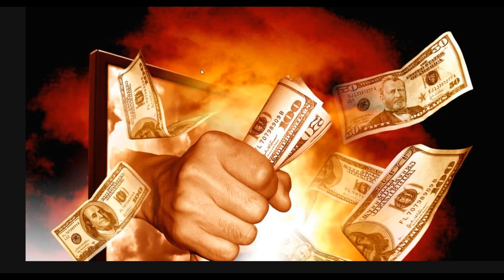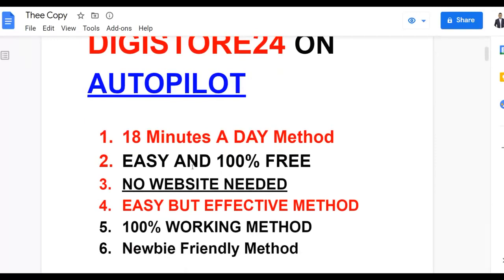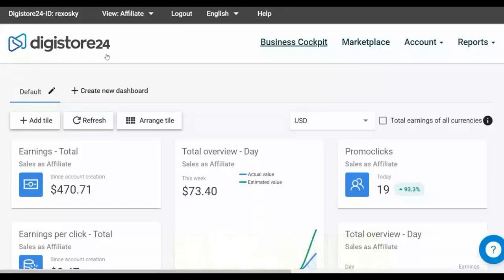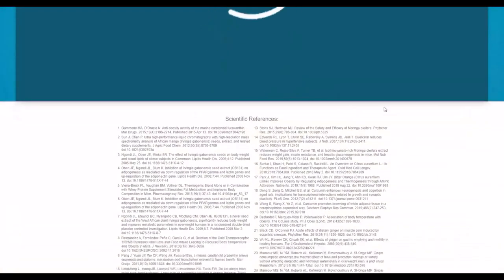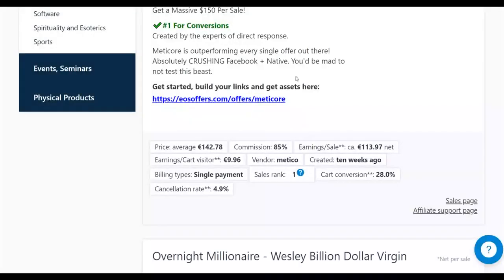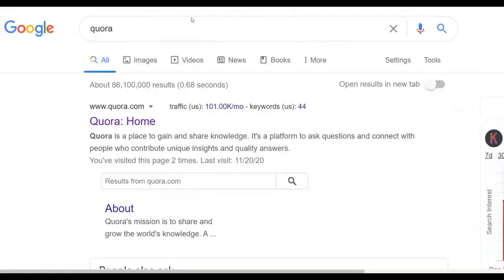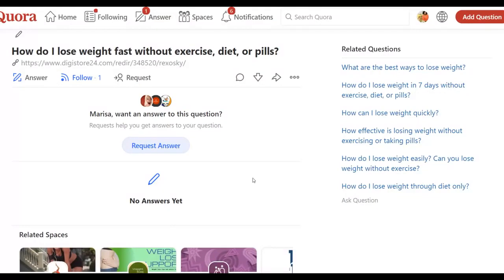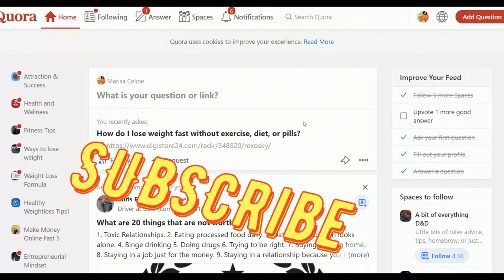Best Digistore24 JUST MADE $470 A DAY With a SIMPLE SECRET FREE TRAFFIC METHOD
Best Digistore24 JUST MADE $470 A DAY With a SIMPLE Digistore24 SECRET FREE TRAFFIC METHOD click this